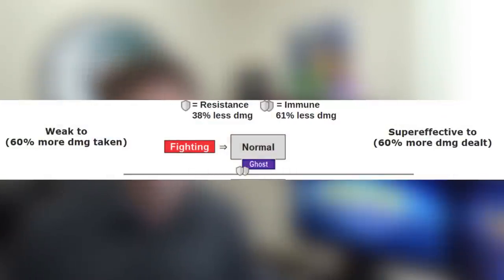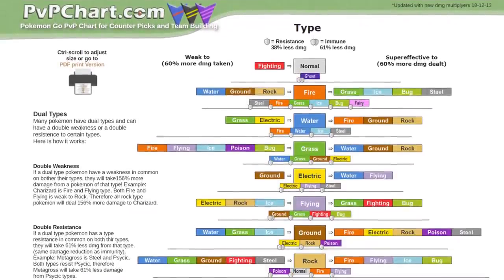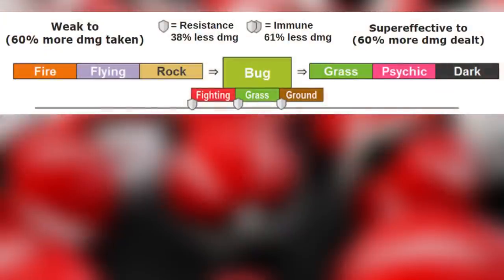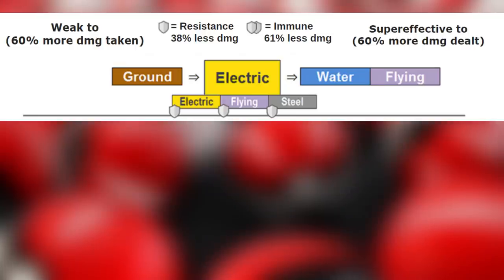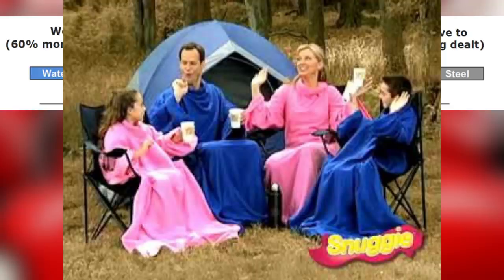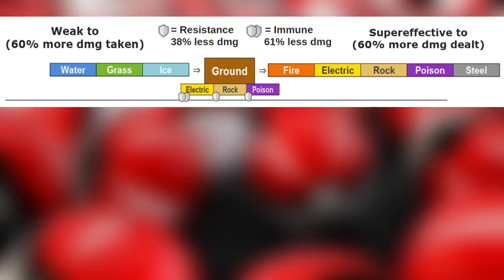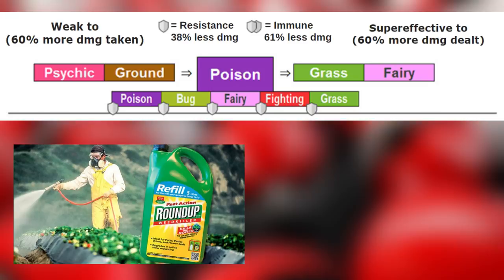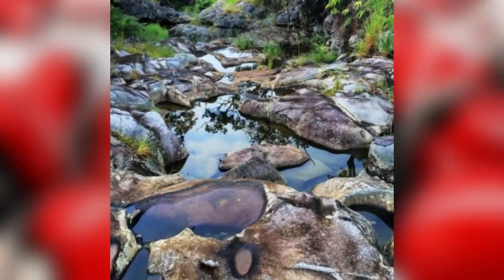Type Effectiveness Guide For Pokemon Go!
Hello Everyone and welcome to the channel if you are new. I cover a ton of Pokemon Go Content with my main goal being to help as many people as I possible can along the way.